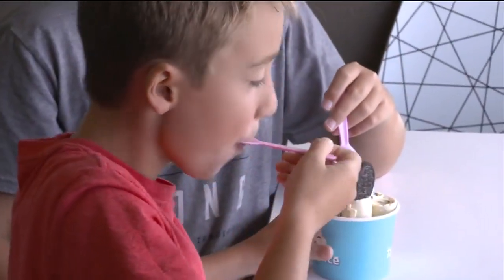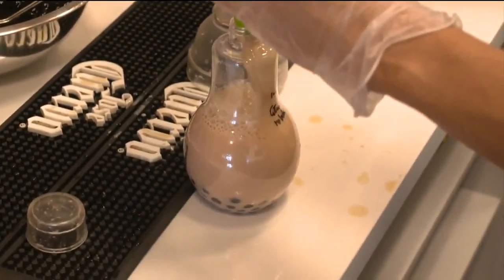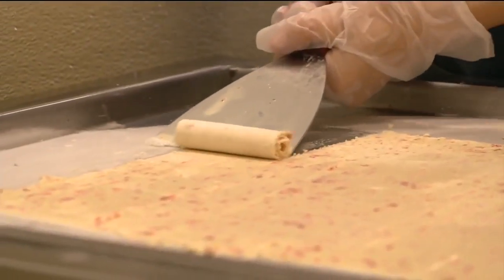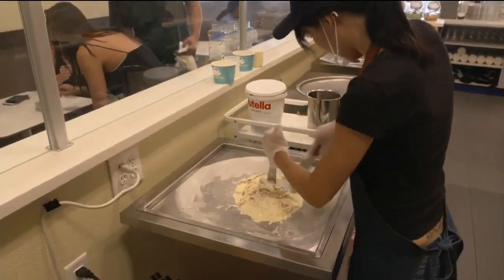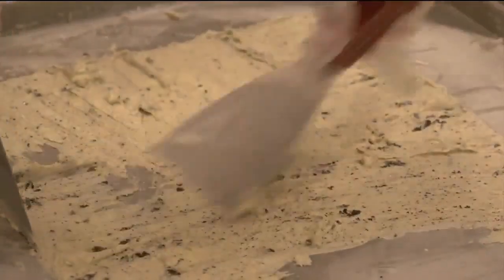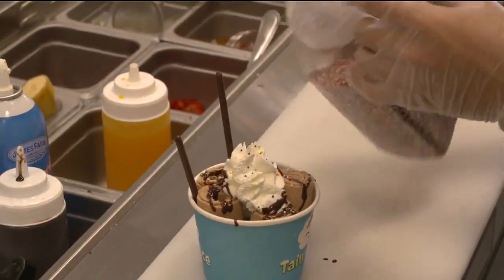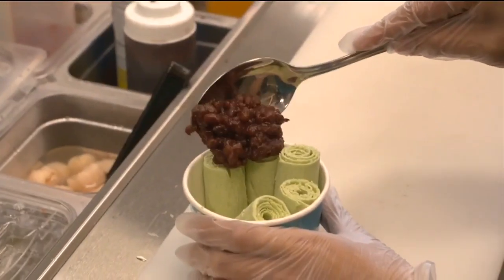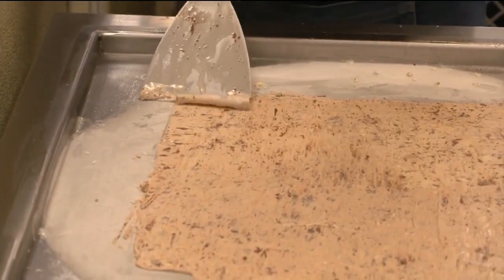Taiwan Ice on Deco Drive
Taiwan Ice is serving sweet treats in an authentic way.